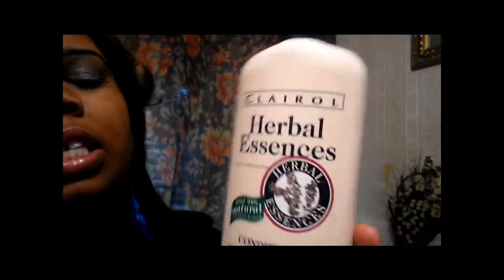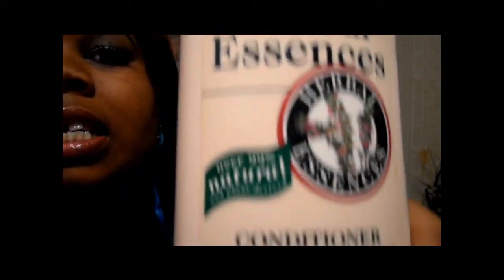3/4 wig UpDAte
just a quick update on my 3/4 wig i created